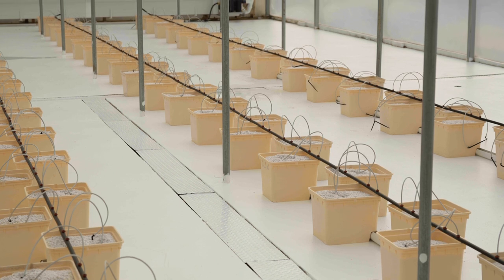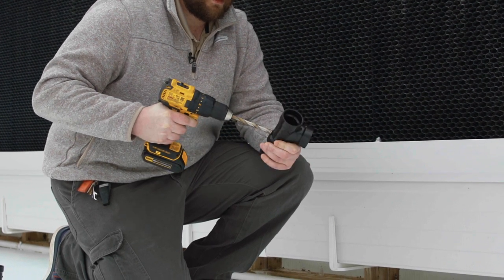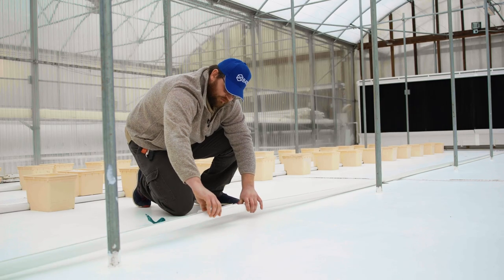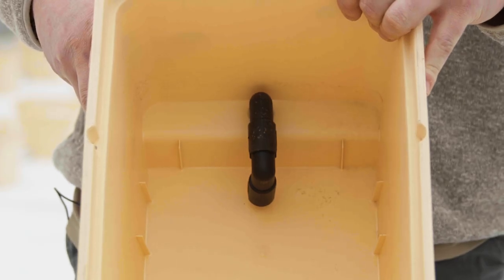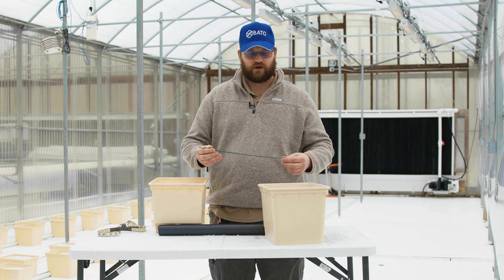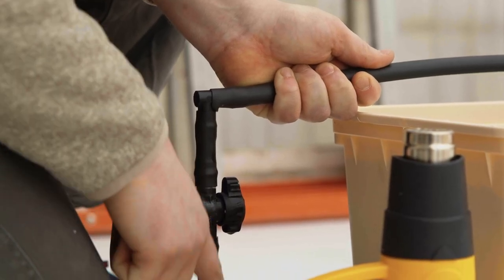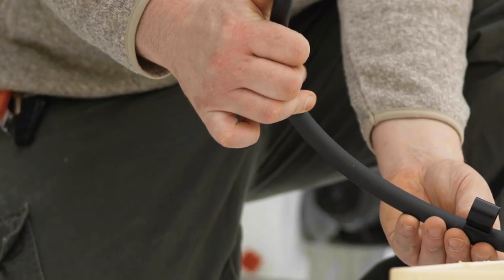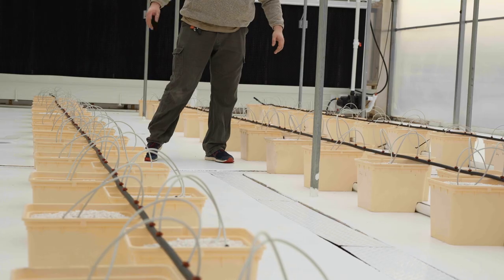Hydroponic Bato Bucket Setup for Tomatoes | CropKing Inc.